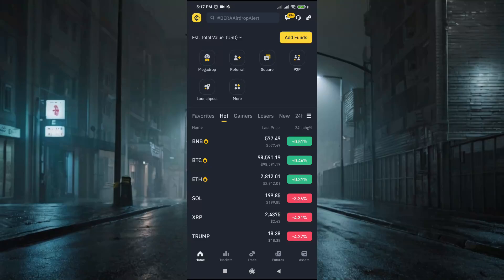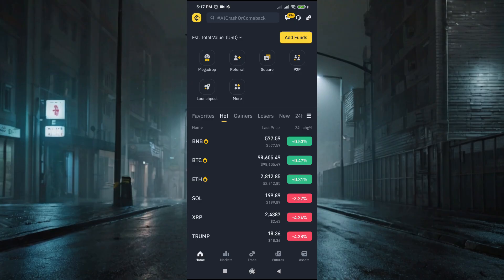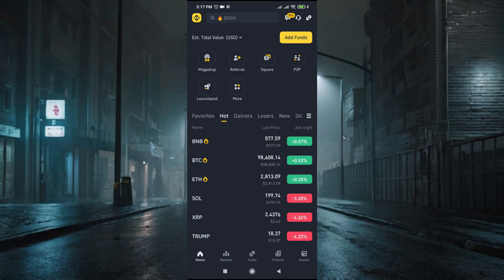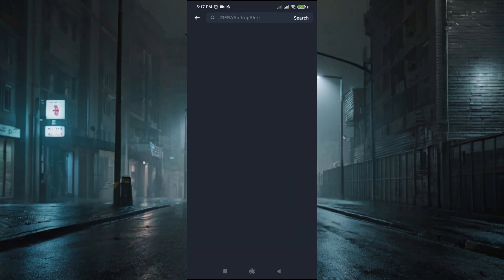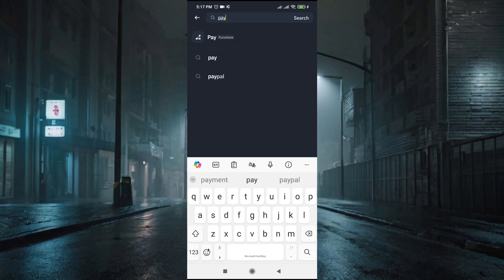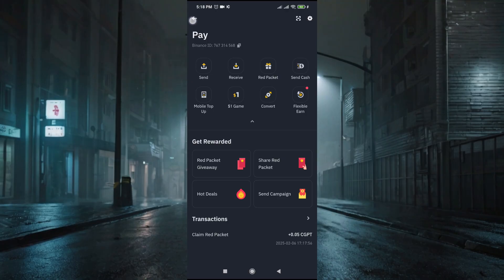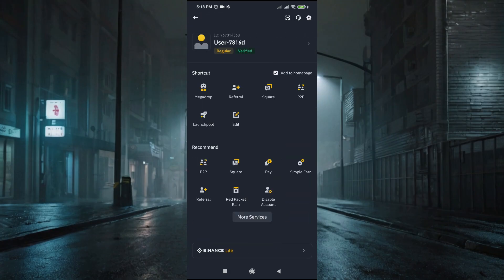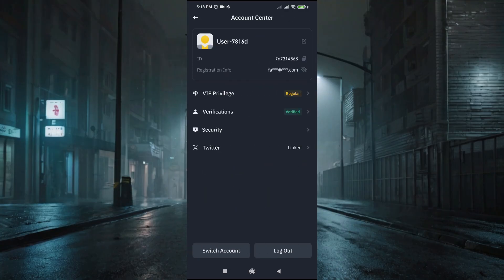How to find Binance PAY ID on Binance app (2025)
How to find Binance PAY ID on Binance app  | Find Binance PAY ID

In this quick video, I will show you How to Find Binance Payid step by step.
How to Find Binance PAYID
To find your binance payid go to wallet then select funding wallet from the upper menu section then tap on pay option here you will find your binance id now on the right corner tap the gear icon and now you will find your binance pay id .

binance pay id
binance id
binance pay
binance id number